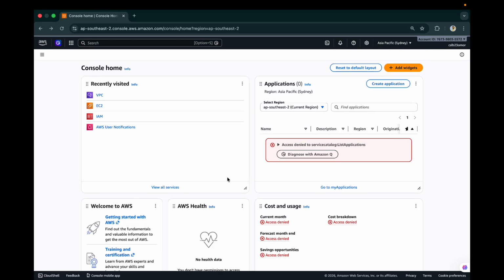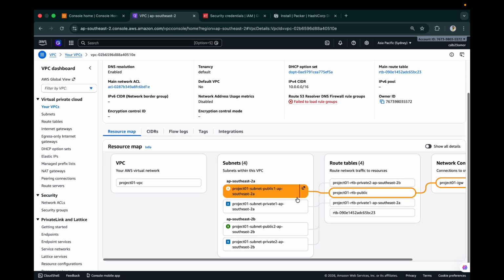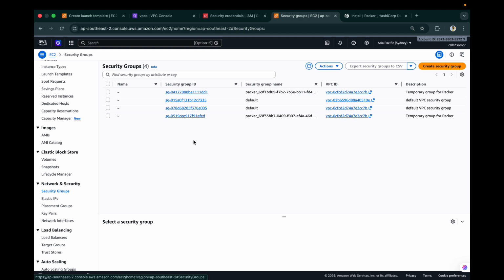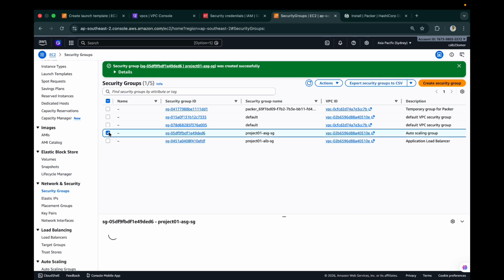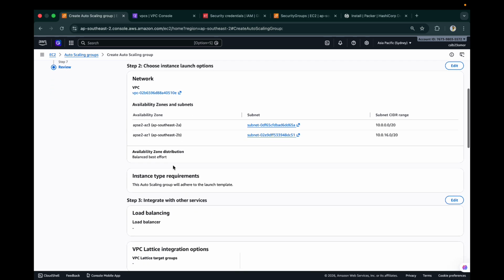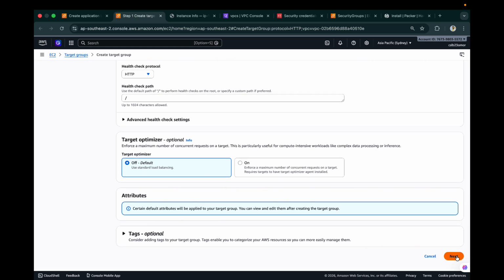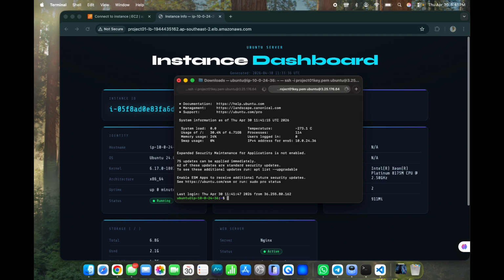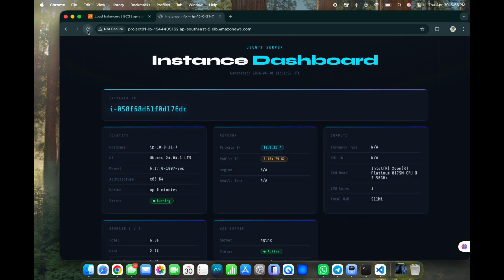Complete AWS DevOps Project for Beginners | Auto Scaling Infrastructure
🚀 In this complete AWS DevOps project, I built a fully automated and scalable cloud infrastructure using AWS services and HashiCorp Packer.

This project covers everything from creating custom AMIs to configuring auto scaling and load balancing in AWS.

📌 What’s Covered in This Project:

✅ Creating Custom AMIs with Packer
✅ AWS VPC Setup
✅ Public & Private Subnets
✅ Route Tables & Internet Gateway
✅ NAT Gateway
✅ Security Groups
✅ Launch Templates
✅ Auto Scaling Groups
✅ Dynamic Scaling Policies
✅ Application Load Balancer
✅ Target Groups
✅ EC2 Monitoring using top
✅ Stress Testing using stress command
✅ Real-Time Auto Scaling Demonstration

💡 Project Workflow:

Packer → AMI → Launch Template → Auto Scaling Group → Load Balancer → Dynamic Scaling

🛠️ Technologies Used:

AWS EC2
AWS VPC
Target Groups
HashiCorp Packer
Ubuntu Linux
NGINX

🔥 Perfect for:

DevOps Beginners
Cloud Engineers
AWS Learners
Infrastructure Automation Practice
Real-World DevOps Projects